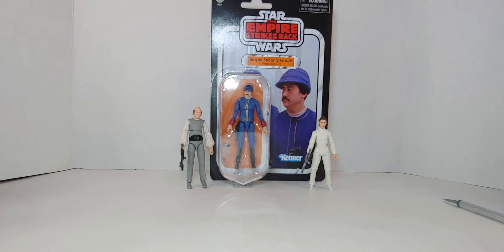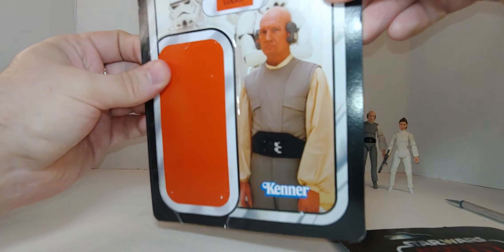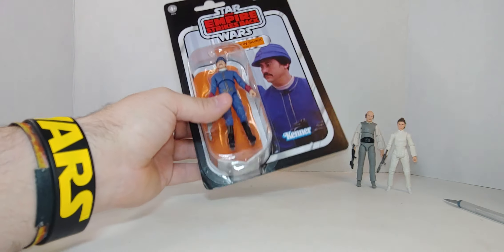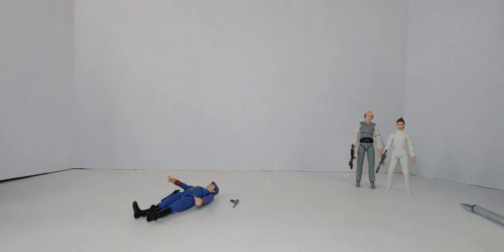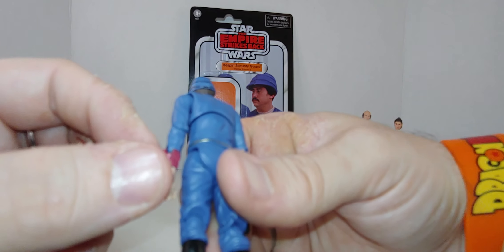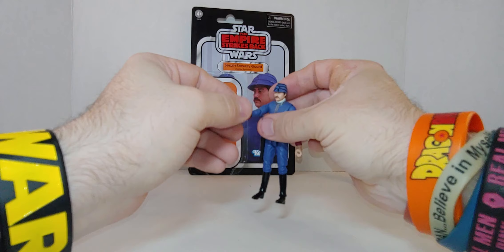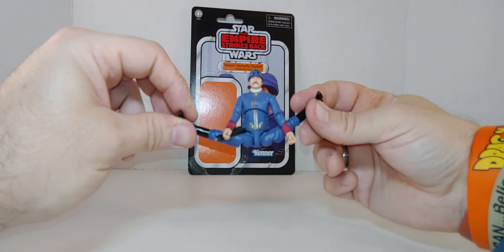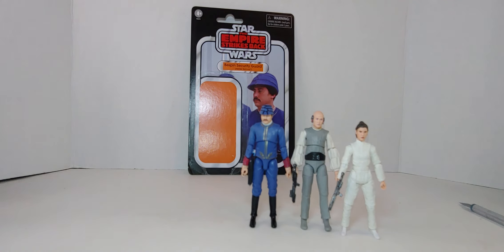Star Wars The Vintage Collection Bespin Security Guard Helder Spinoza Empire Strikes Back Exclusive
Bespin Security worked under Cloud City’s administrator, Lando Calrissian, who worked to make the gas mine profitable without attracting the attention of the Mining Guild or the Empire.